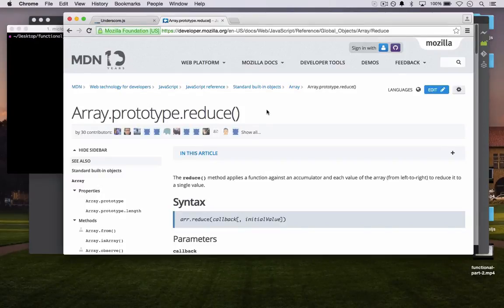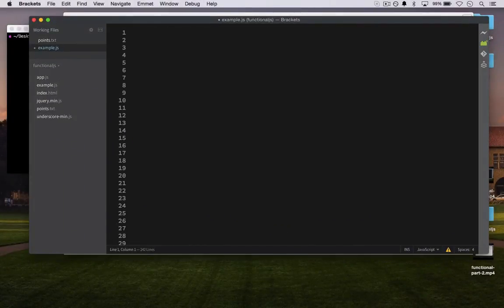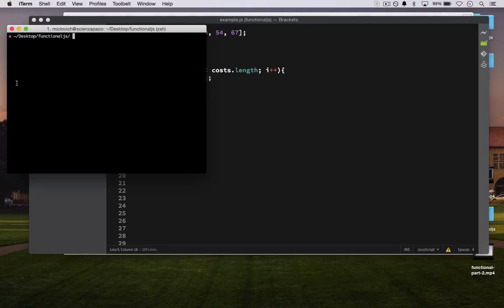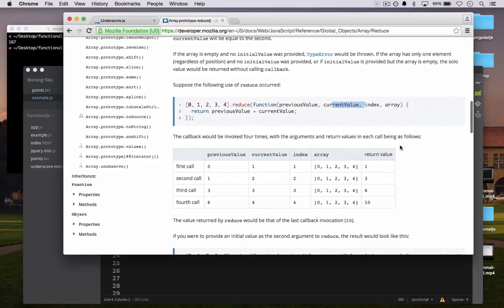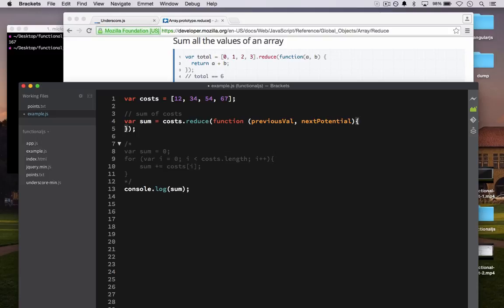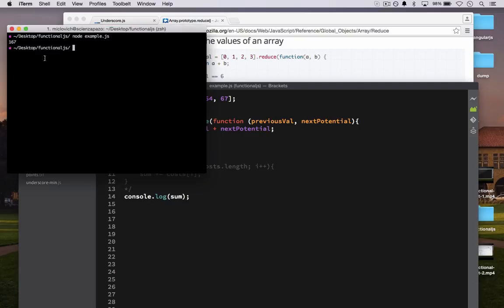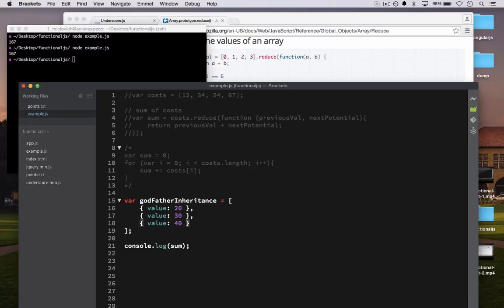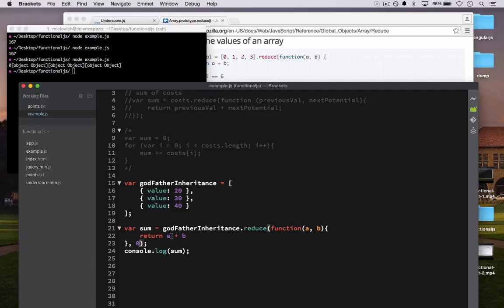function part 3